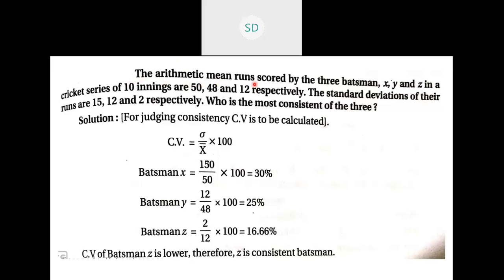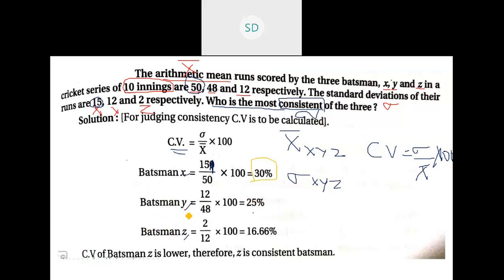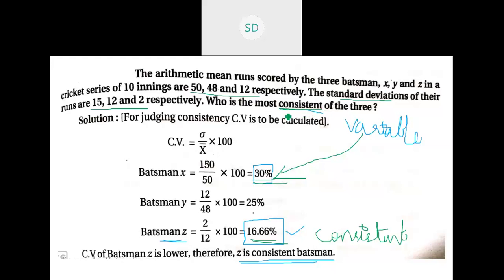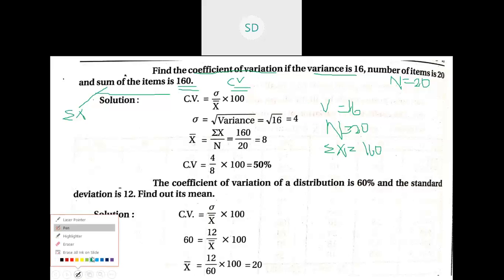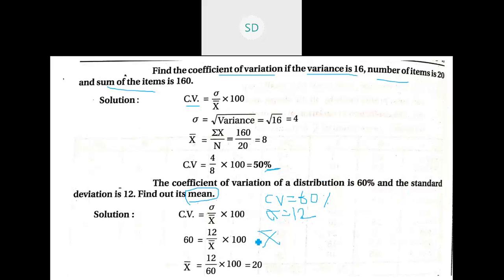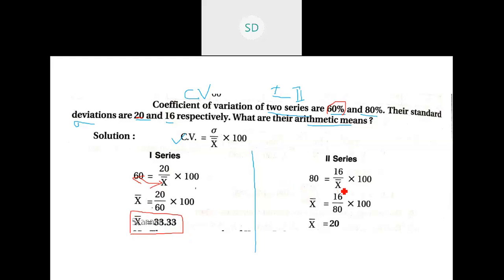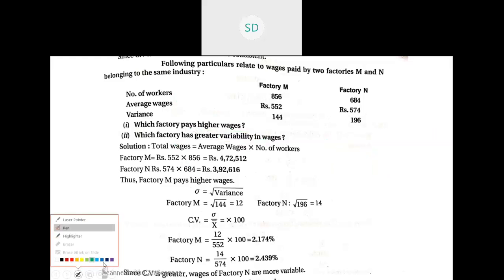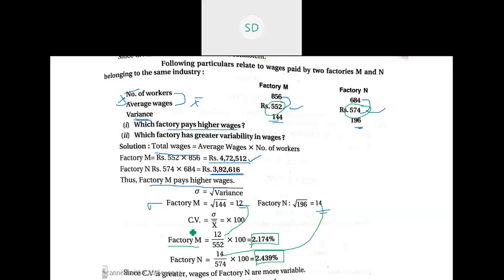Measures of dispersion - Problems on C.V class 16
problems on co efficient of variation